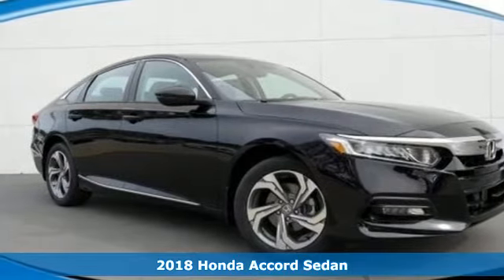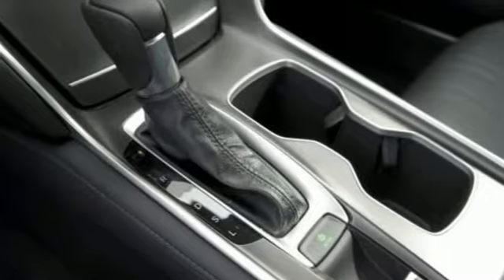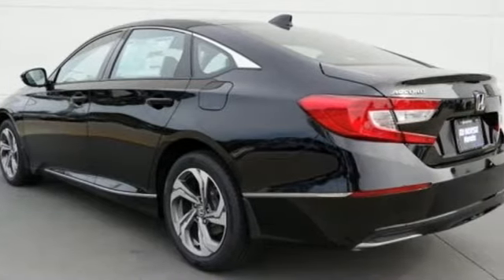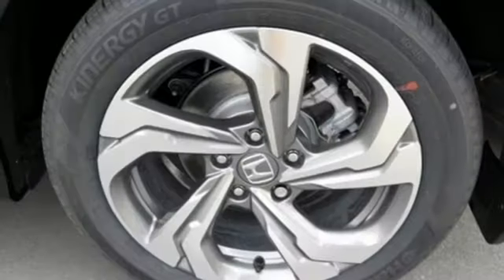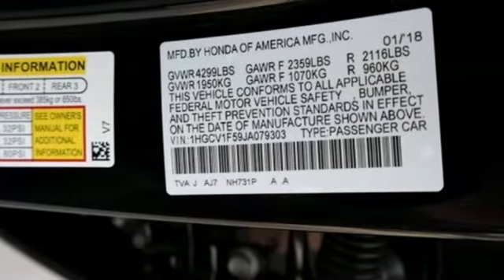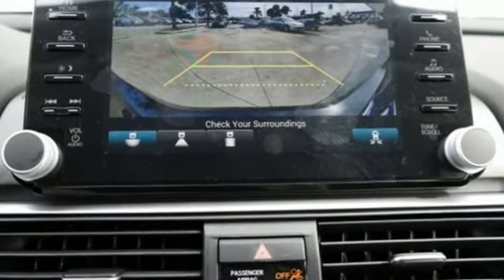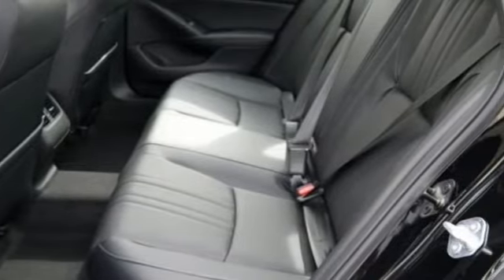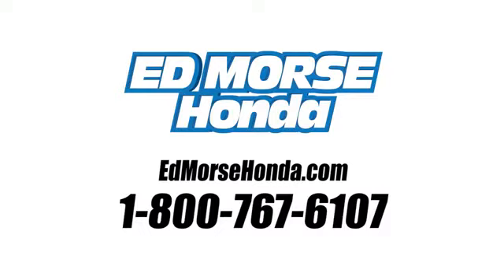New 2018 Honda Accord Sedan West Palm Beach Juno, FL JA079303 - SOLD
Year: 2018
Make: Honda
Model: Accord Sedan
Trim: EX-L
Engine: 1.5L 4-Cyl Engine
Transmission: Automatic
Color: BK/Black
Stock #: JA079303
VIN: 1HGCV1F59JA079303
Contact Ed Morse Honda today for information on dozens of vehicles like this 2018 Honda Accord Sedan EX-L. This Honda includes: BLACK, LEATHER-TRIMMED SEATS *Note - For third party subscriptions or services, please contact the dealer for more information.* Stylish and fuel efficient. It's the perfect vehicle for keeping your fuel costs down and your driving enjoying up. You could keep looking, but why? You've found the perfect vehicle right here. The Honda Accord Sedan EX-L will provide you with everything you have always wanted in a car -- Quality, Reliability, and Character.

Address:
3790 West Blue Heron Boulevard